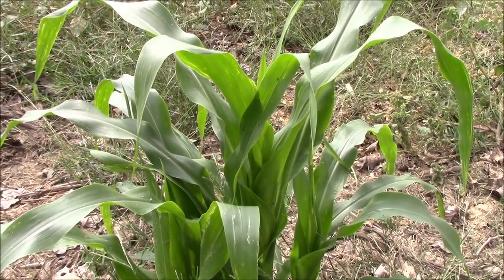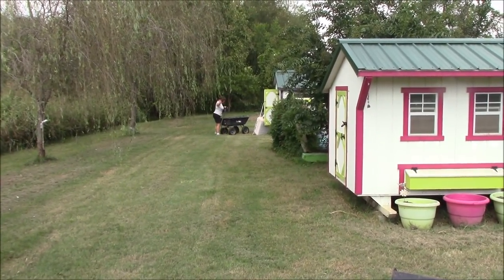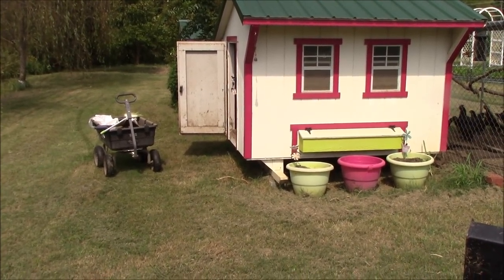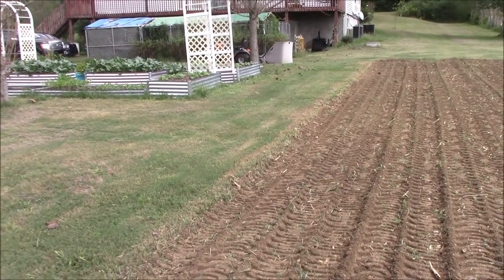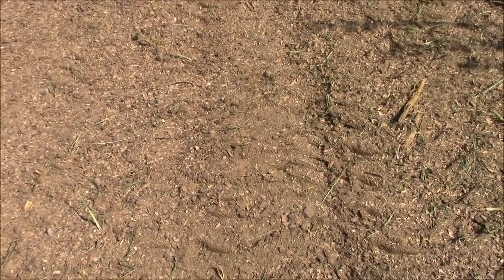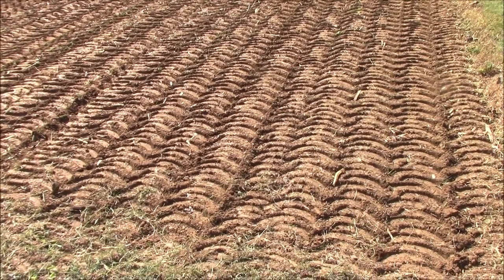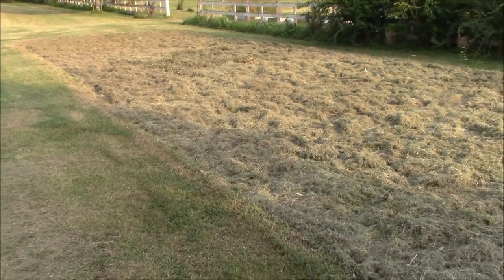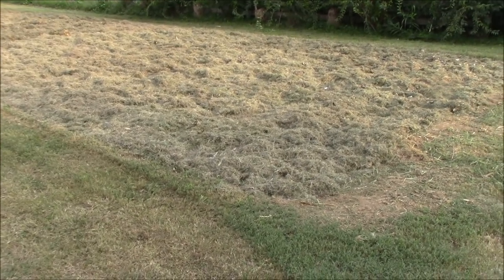Prepping Your Garden For Winter | Free Worm Castings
Prepping your garden for winter with free worm castings for your soil.  Successful gardening is not by chance.  Keeping your garden soil light, loamy, and rich takes effort.  We'll show you how we incorporate organic matter and other fertilizer / soil additives into the garden, and how we encourage worms to remain high in the soil leaving their castings within the reach of the plant roots.  We'll also discuss soil compaction and how to prevent nutrient leaching through winter thaws and spring rain.  We will be using, among other things, chicken manure and bedding to accomplish this.  We also use grass clipping in a chop and drop style of composting in place to replace a cover crop and insulate the soil.